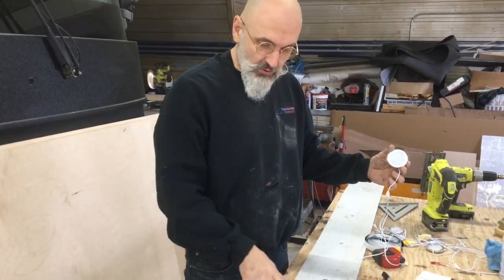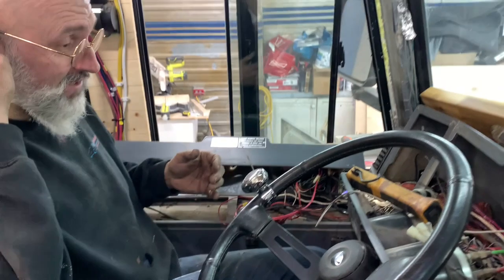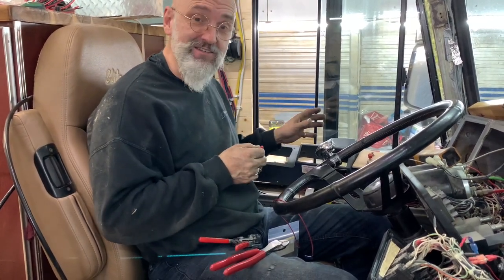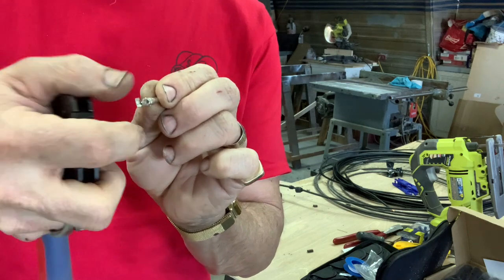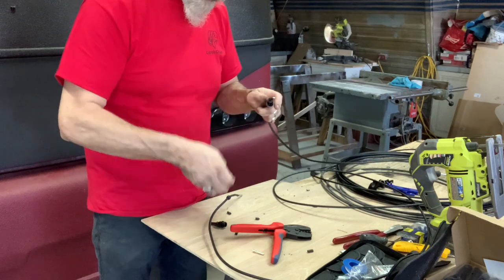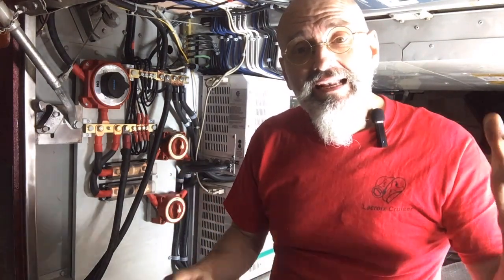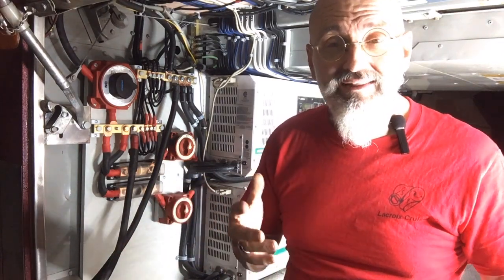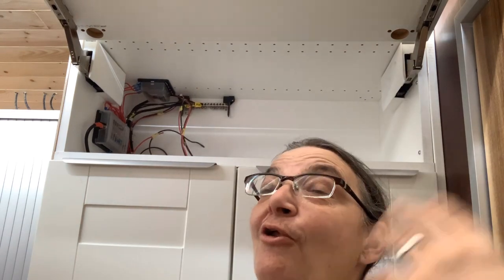E49 Bus Electrical System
Join us as we renovate our 1995 MCI 102DL3 into our tiny home on wheels.

This episode we look at our solar system and electrical components.